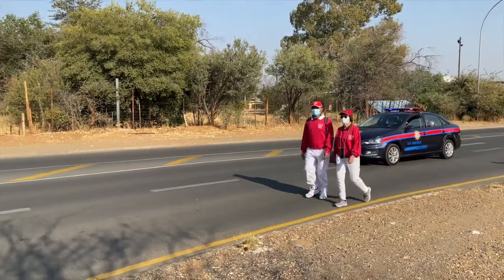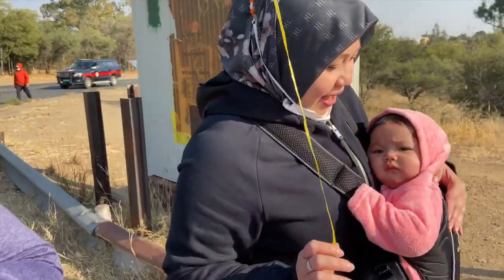Flirting with a Doughnut | Independence Day | Namibia Vlog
This is how we celebrate Indonesia's Independence day in Namibia.
How our community celebrates and enjoy Indonesian Food.

Hi I am Marsy, a lifestyle Blogger, Podcast Host and now Vlogger bringing you a few snaps of my travels and life. I want to inspire you to live your best life because "Your Lifestyle is your choice" and don't forget to "Live Intentionally".